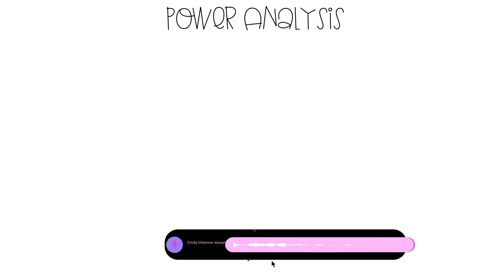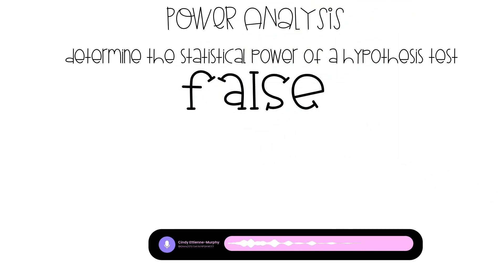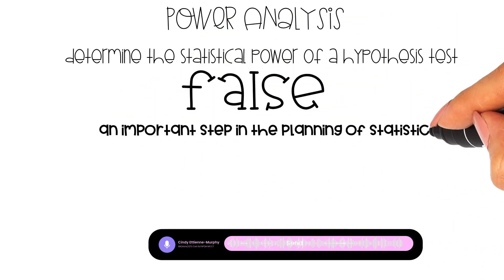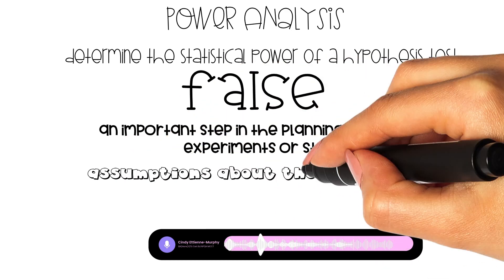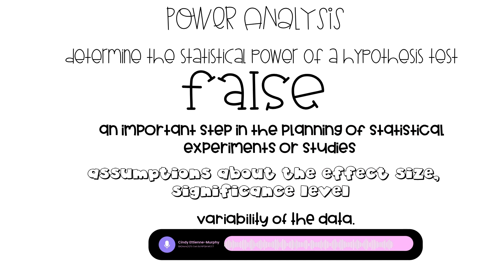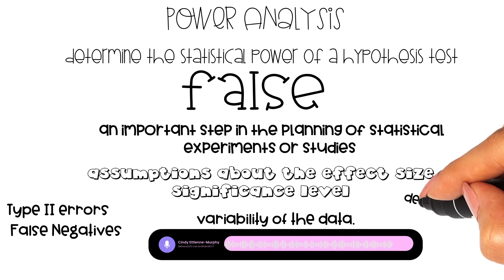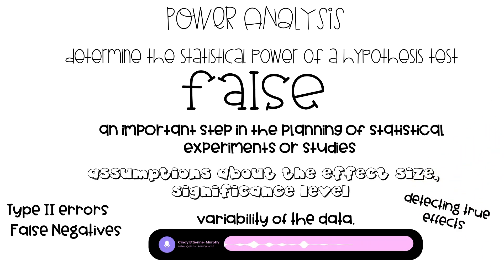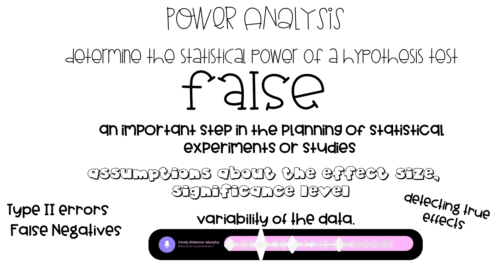What is Power Analyse? || Psychology || My Therapy Room